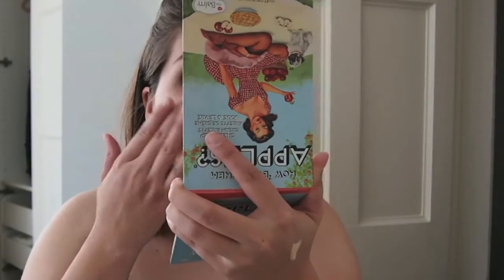First Impressions: Bourjois Healthy Mix Serum Foundation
-Peachy

I purchased this foundation with my own money.